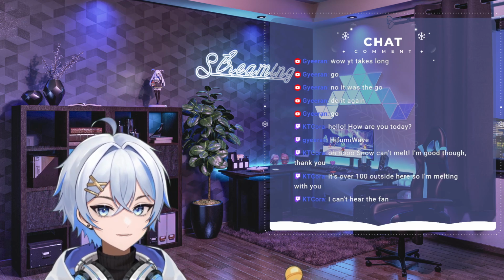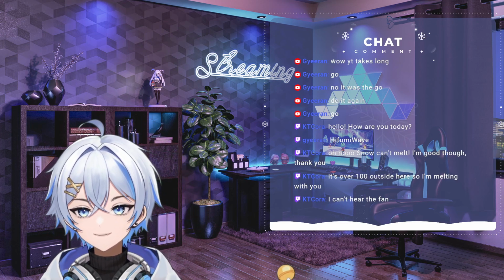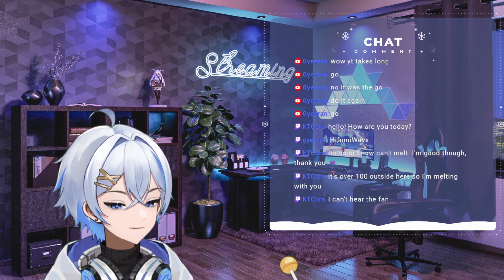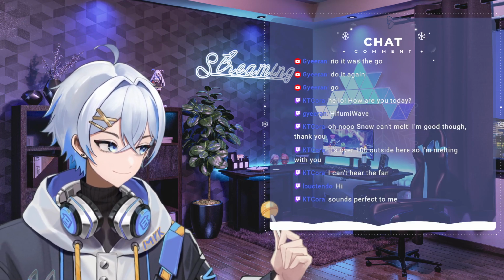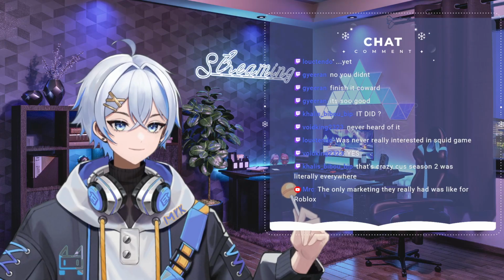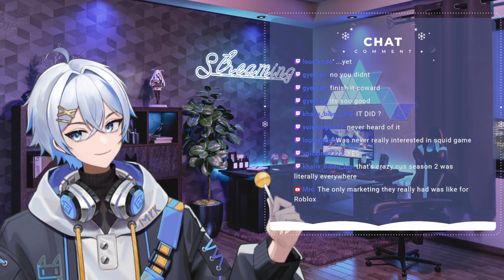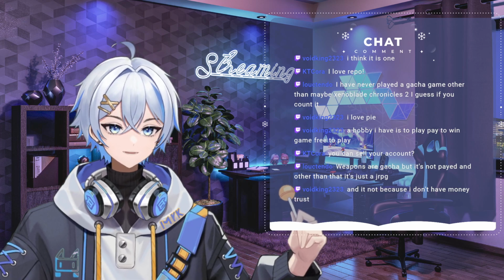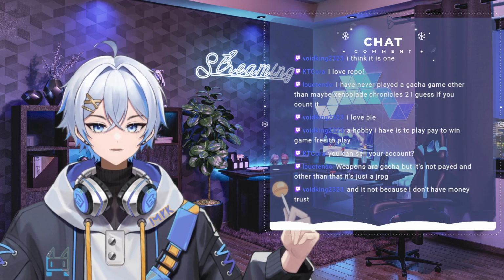【7/6/2025】FIRST TEST STREAM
0:00 - Stream Starts
1:39 - Just Chatting